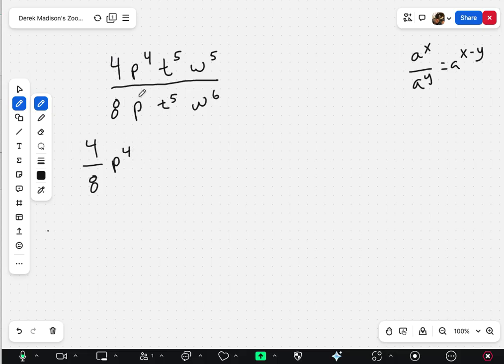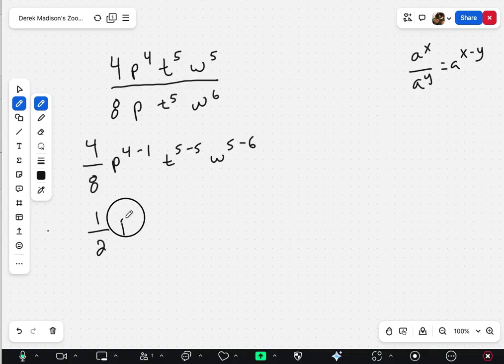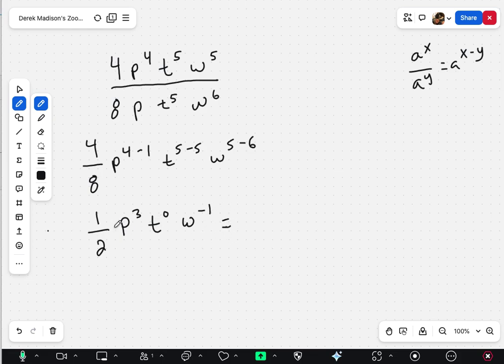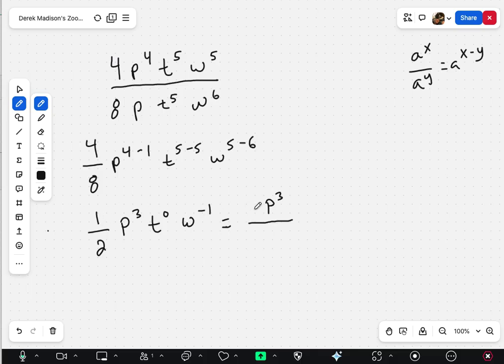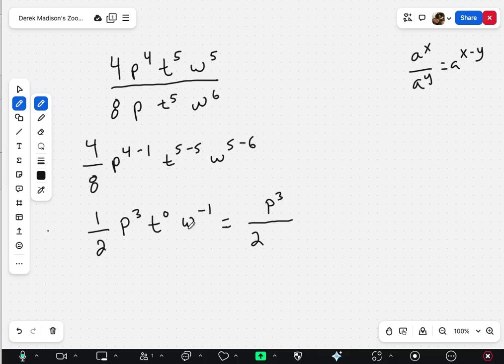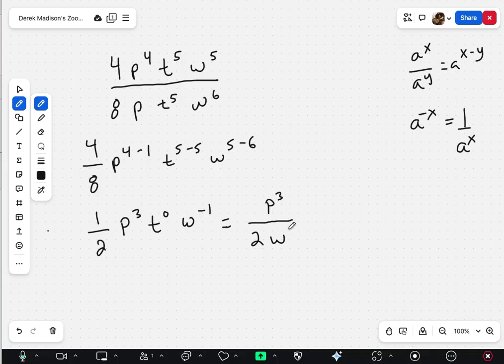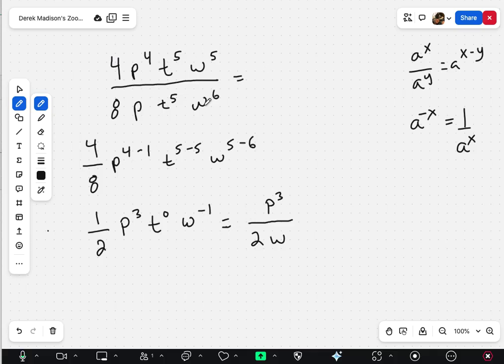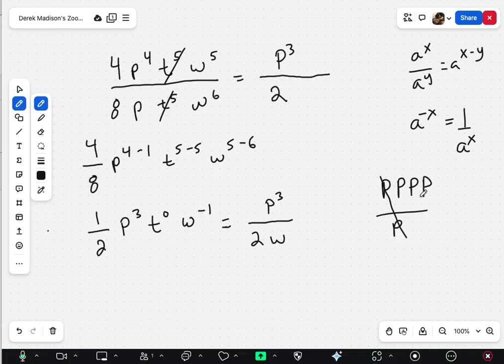Screen Recording 2025 11 03 at 5 31 56 PM